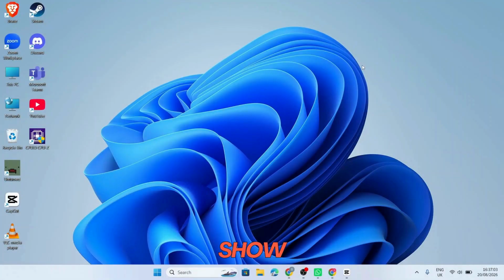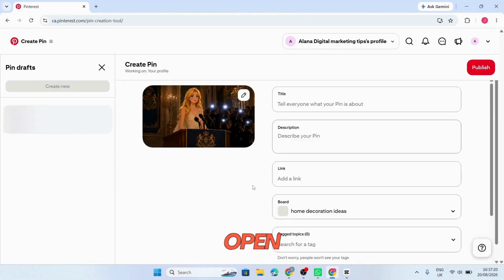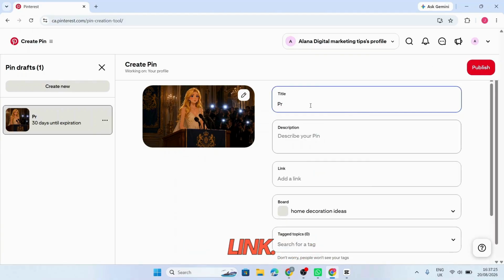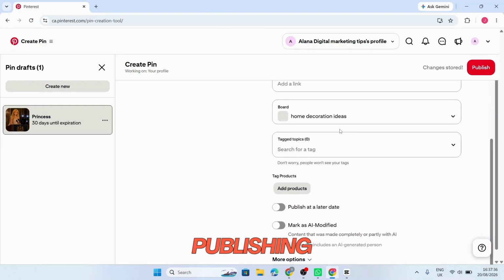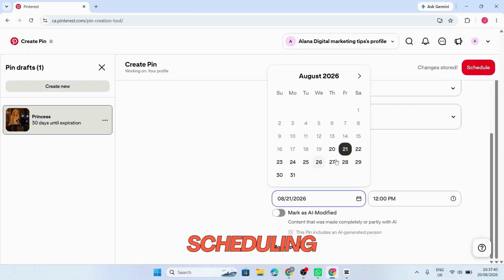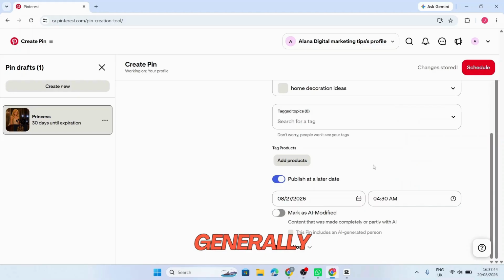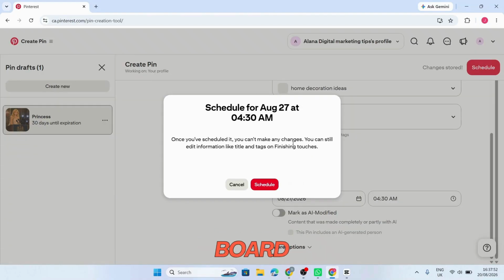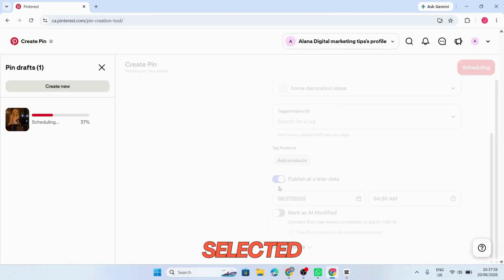How To Schedule Pins on Pinterest (2026) | Pinterest Scheduling Guide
Learn how to schedule Pins on Pinterest, choose a future date and time, and publish your content automatically without posting it manually.

Timestamps:
00:05 – Open Pinterest
00:18 – Create a New Pin
00:32 – Add Your Image or Video
00:48 – Choose Publish Later
01:00 – Select Date & Time
01:11 – Schedule Your Pin

To schedule a Pin on Pinterest, create a new Pin and add your image or video, title, description, and destination link if applicable. Before publishing, look for the option to Publish later or schedule the Pin.

Choose the date and time you want the Pin to go live, then confirm the schedule. Your Pin will be published automatically at the selected time.

Pinterest's scheduling options can depend on your account type, device, region, and current Pinterest features. If you don't see the scheduling option, try using Pinterest from a desktop browser and make sure your account and app are up to date.

You can also review your scheduled Pins from your Pinterest publishing tools and make changes before they are published.